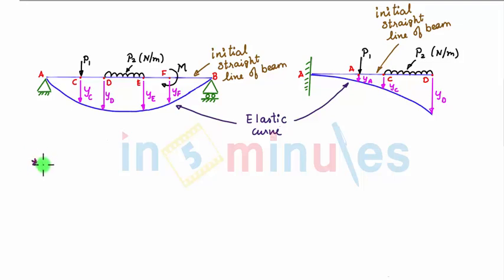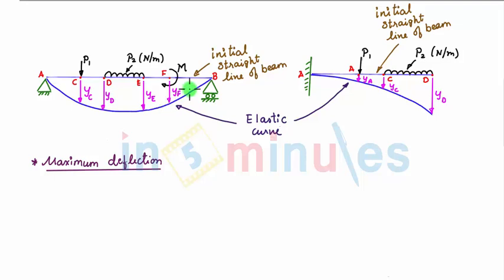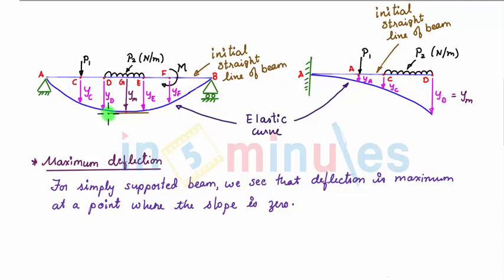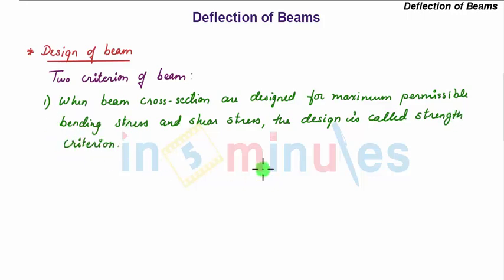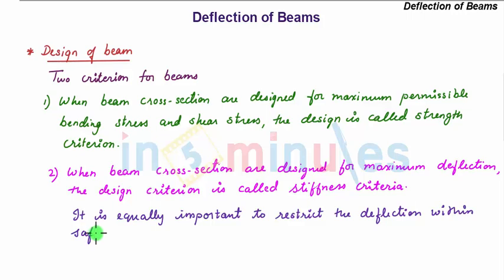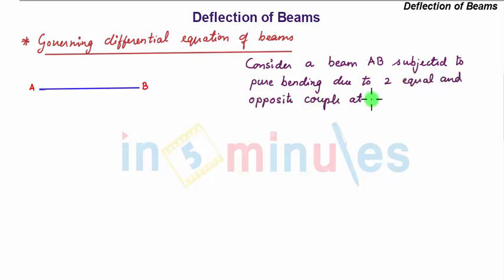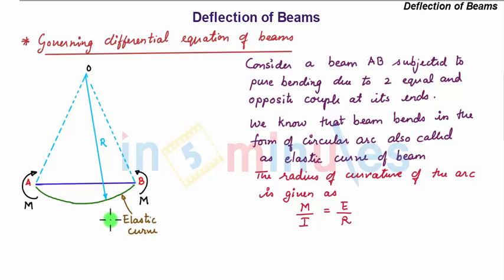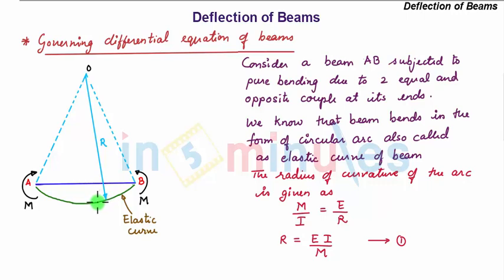Module5_Vid2_Governing Differential Equation of Beam (Part 1)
In this video you will learn about Deflection and Slope in simply supported and cantilever beam, Governing Differential Equation.